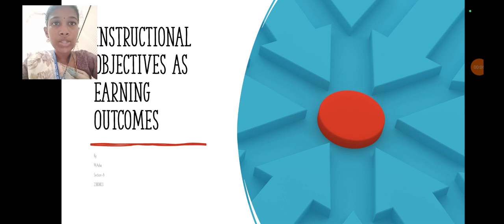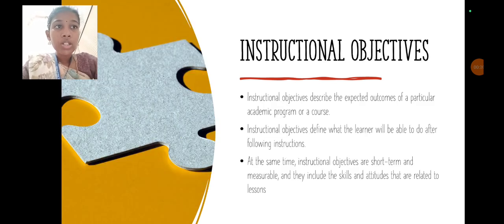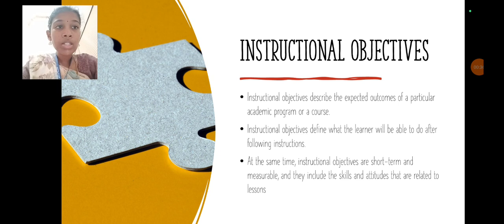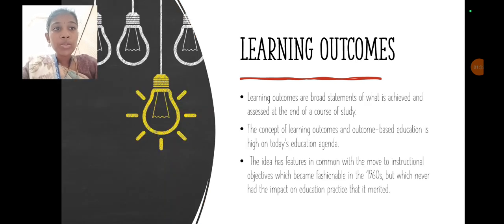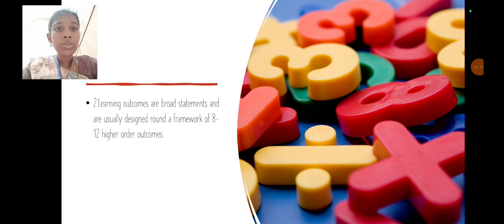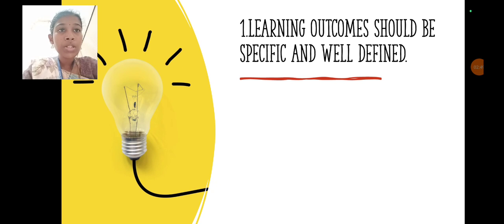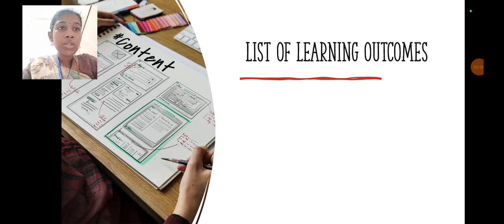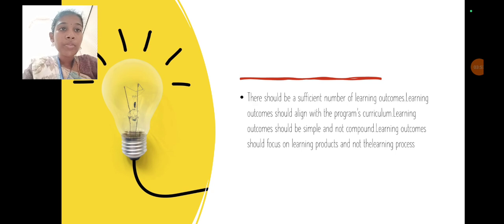Instructional Objectives as Earning Outcomes